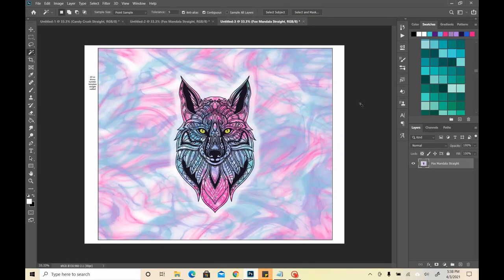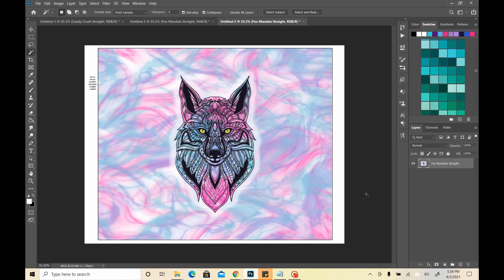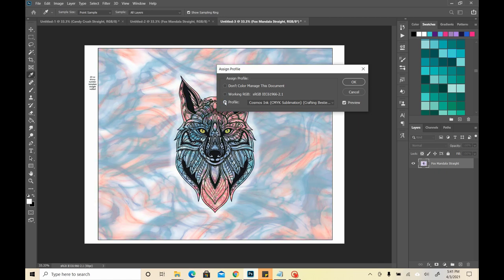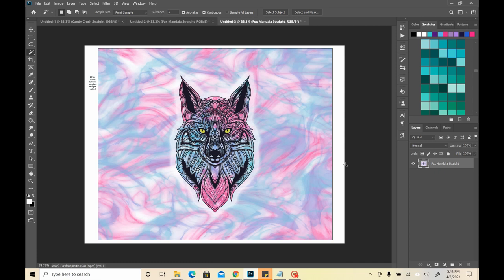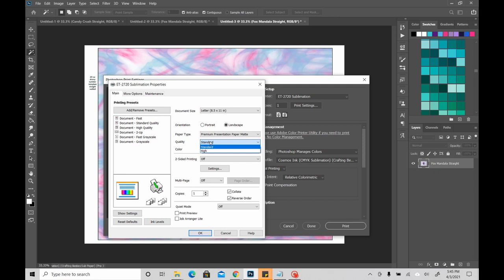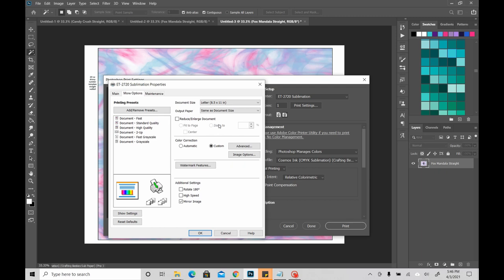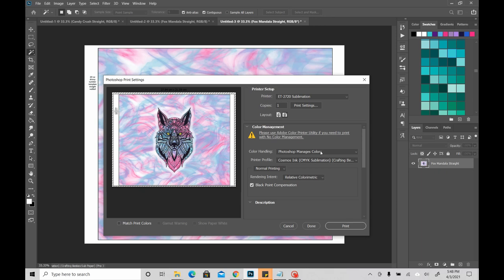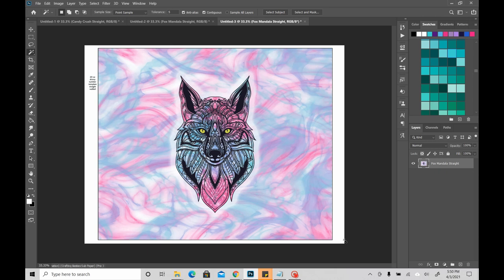Using the Cosmo Ink ICC Profile in Photoshop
This video will explain how to use the Cosmos Ink ICC profile you downloaded from the email or their group within Photoshop. I will show you how to convert your image for the most accurate color printing. This process is very similar in other design software as well.